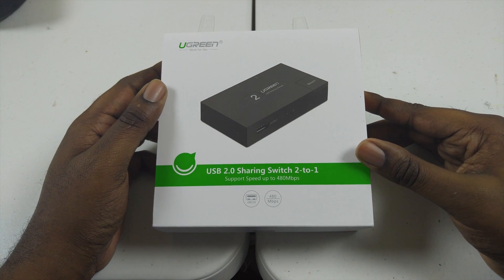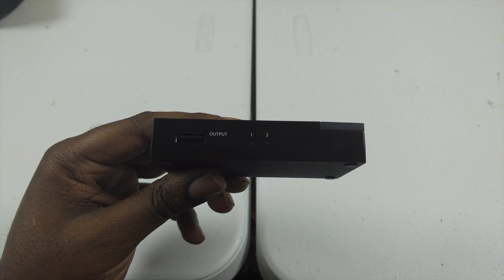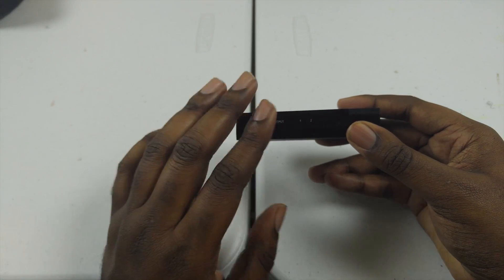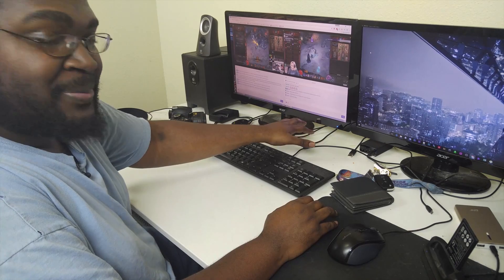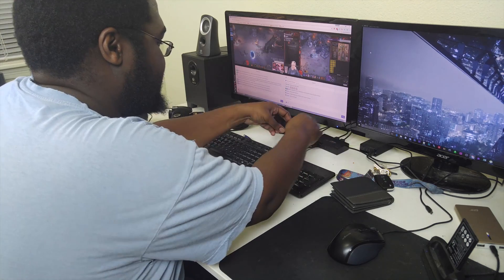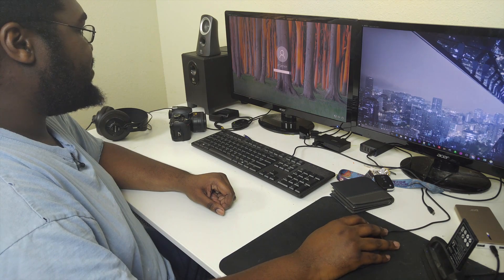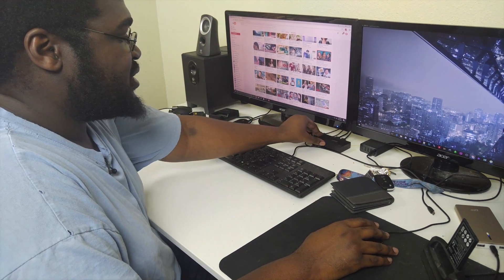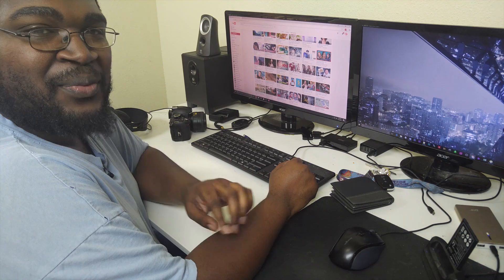UGREEN USB 2.0 Sharing Switch - Use One USB Hub with Multiple PCs At Once!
The UGREEN USB 2.0 Sharing Switch will let you connect your mouse, keyboard, and multiple other usb devices to two PCs so switching between them is as easy as clicking a button! No need for an expensive KVM switch!

Eagletec USB 2.0 Hub
(Amazon US)
(Amazon UK)

UGREEN USB 2.0 Sharing Switch
( Amazon US)
( Amazon UK)